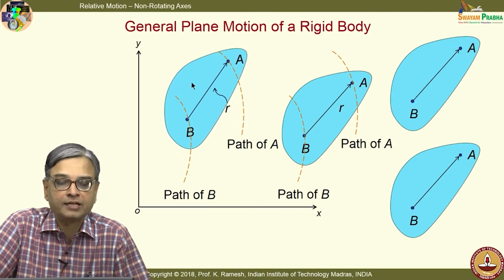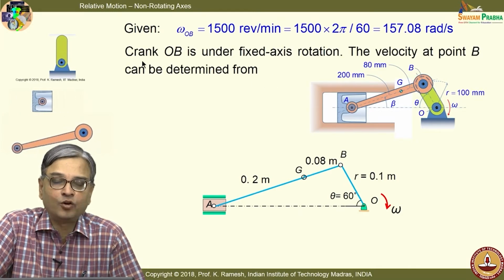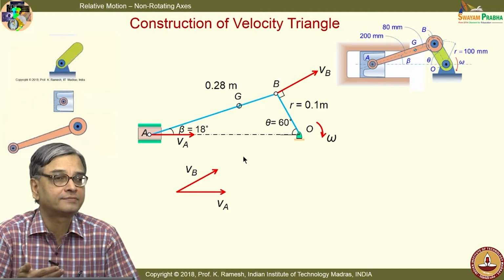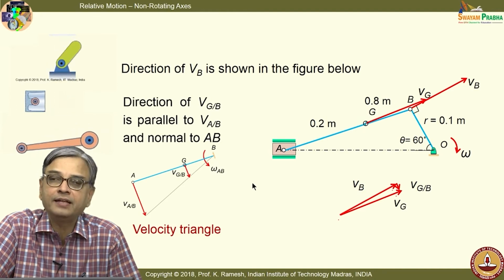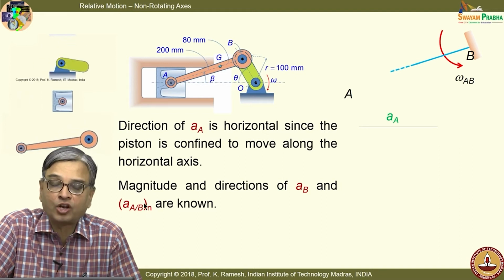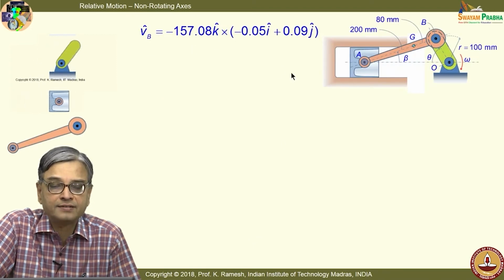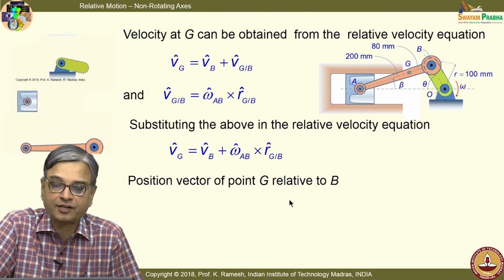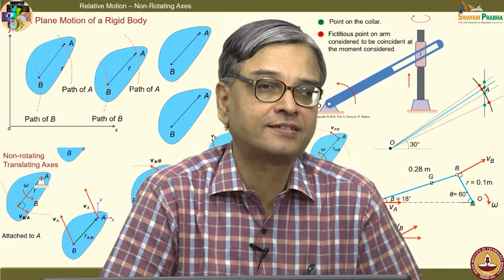Relative Motion I: Lecture-25